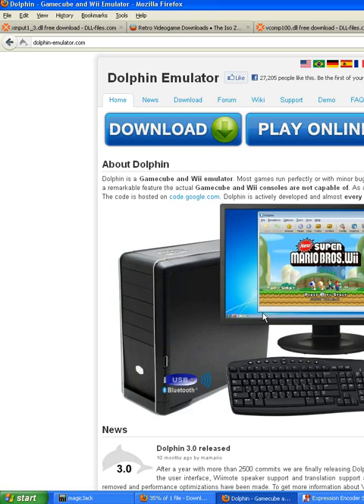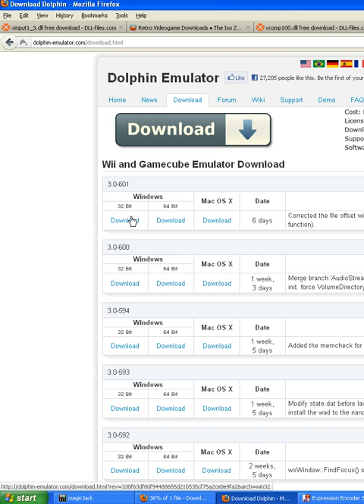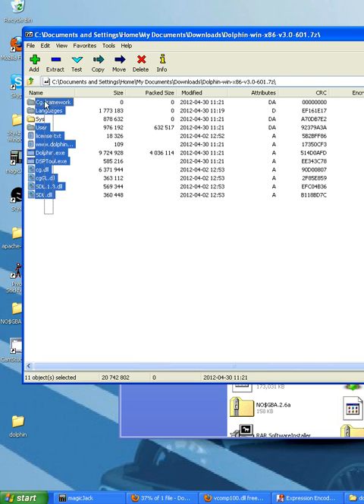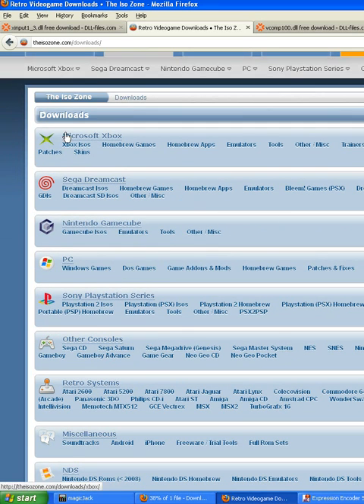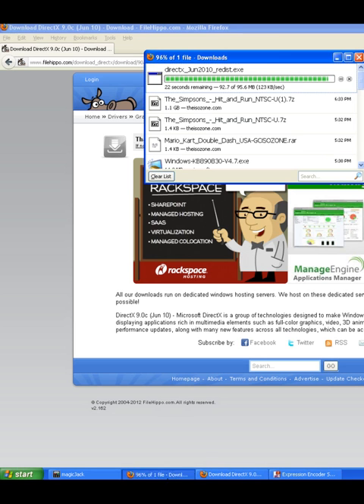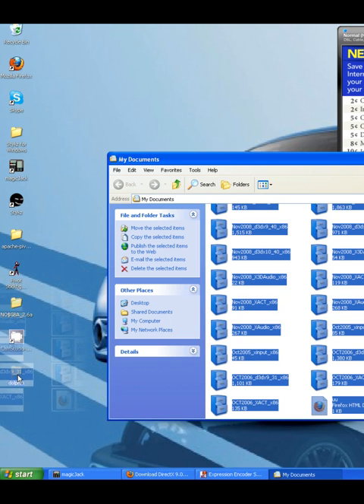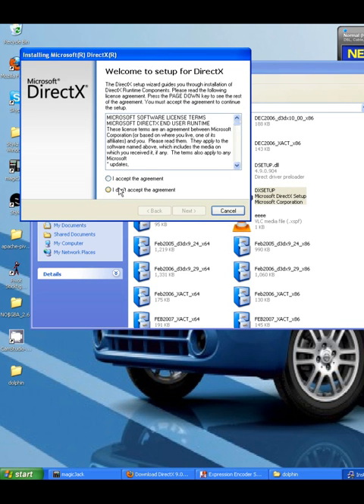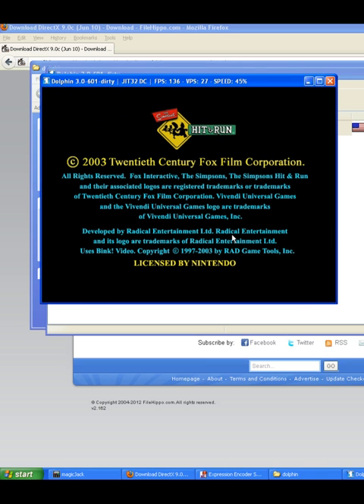how to get started using dolphin emulator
sorry bad sound